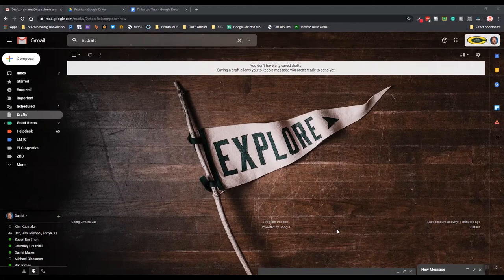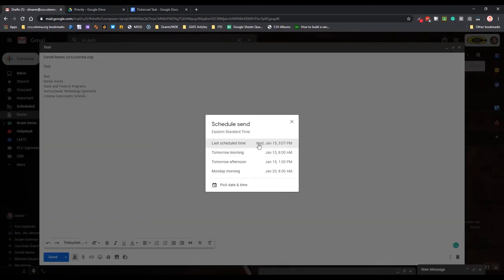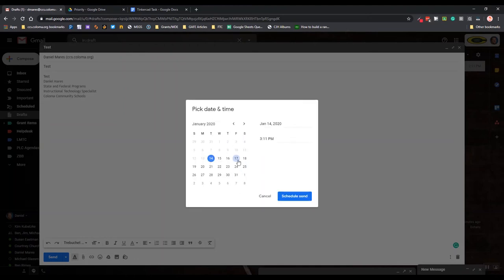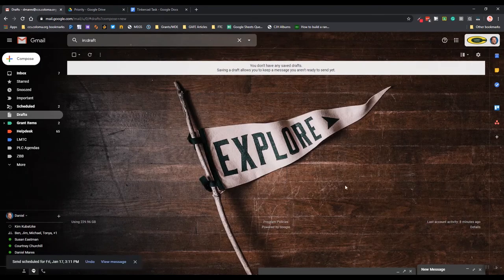Schedule Send with Gmail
As part of the ongoing series about our inboxes, check out this schedule send video on how to compose an email and send it at a later date!

There are a few potential uses in our environment. One of them is scheduling for an event, where you can set reminders up while working on the first message. Another great use is if you know you are going to be out of the classroom or building, but want to make sure that students have a copy of any guest teacher plans to ensure that all are aware of what is going on. You could even use it as a reminder to yourself if you are so inclined.

As always, if you have questions, please let me know!